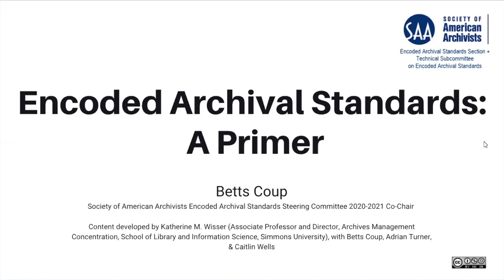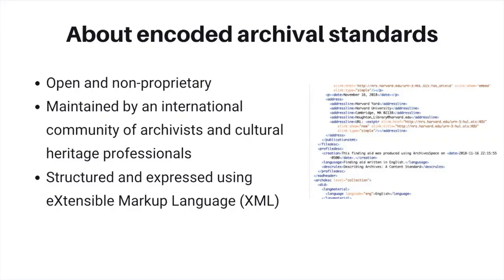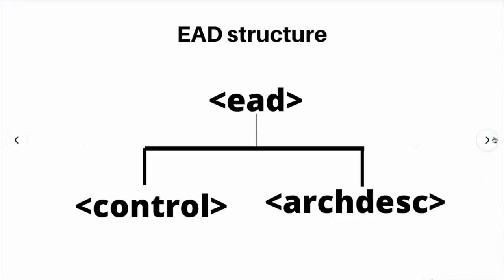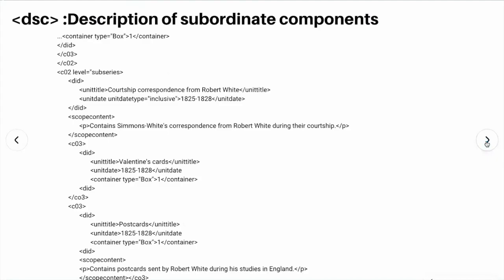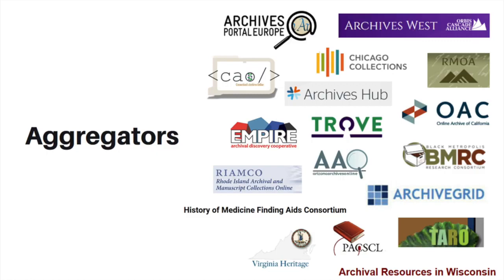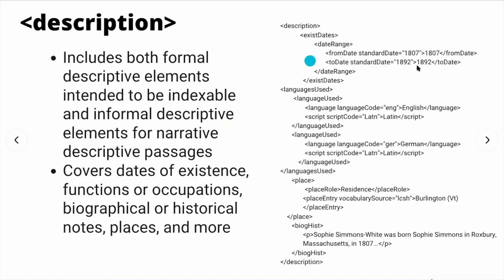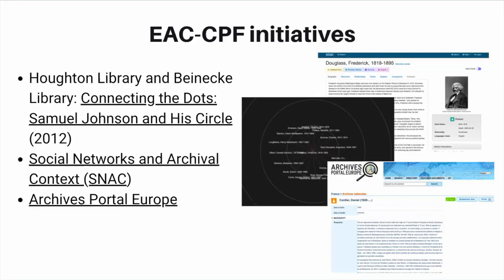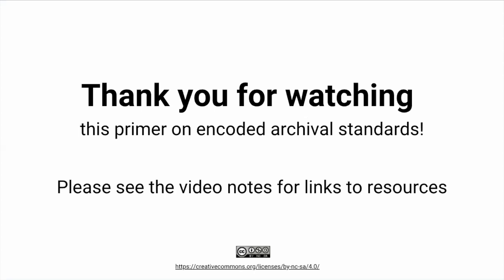Encoded Archival Standards: A Primer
The purpose of this primer is to give an overview of the encoding standards supported by the Technical Subcommittee on Encoded Archival Standards. It should provide archivists, curators, administrators, and developers with a basic familiarity of Encoded Archival Description (EAD) and Encoded Archival Context - Corporate Bodies, Persons and Families (EAC-CPF), the two formal standards used pervasively by the international archives community. Presented by Betts Coup (Society of American Archivists, Encoded Archival Standards Steering Committee 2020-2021 Co-Chair). Content developed by Katherine M. Wisser (Associate Professor and Director, Archives Management Concentration, School of Library and Information Science, Simmons University), with Betts Coup, Adrian Turner, and Caitlin Wells.